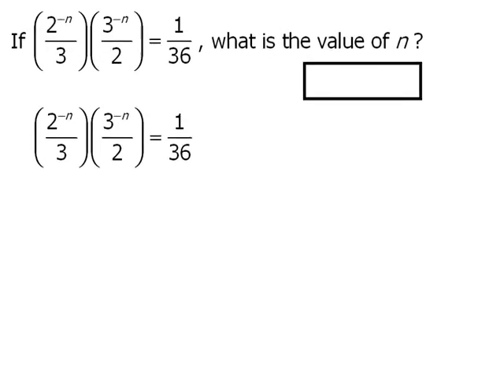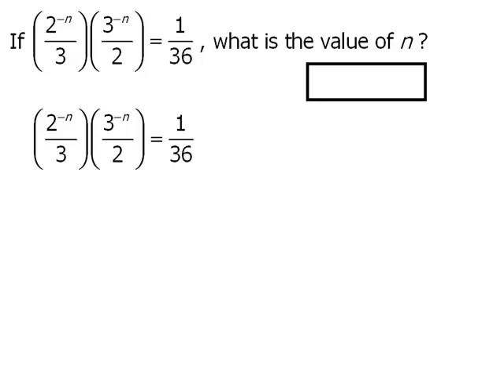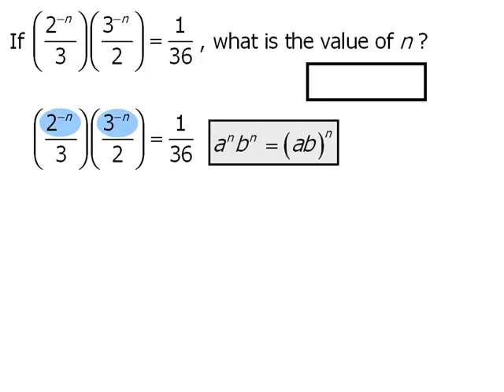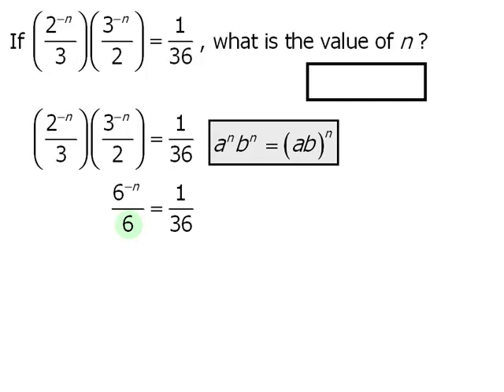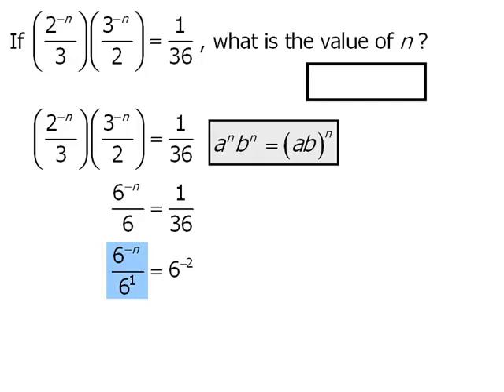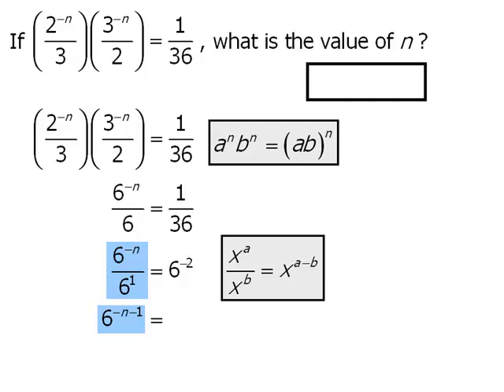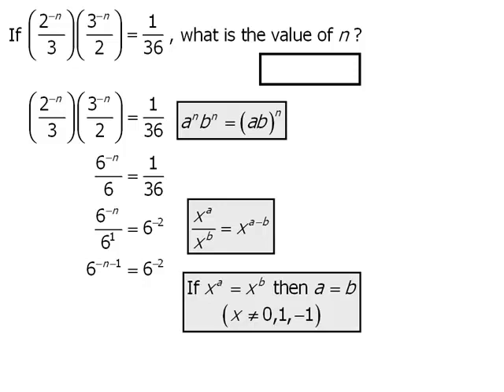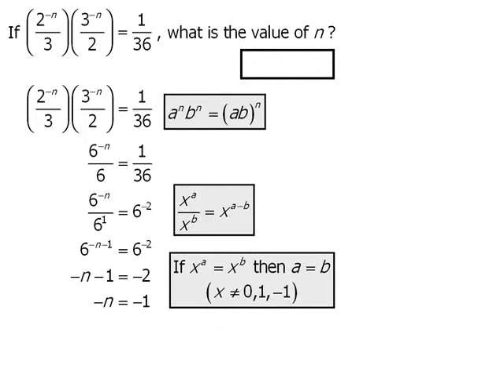New GRE Practice Question: Numeric Entry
For hundreds of practice questions and video explanations, sign up